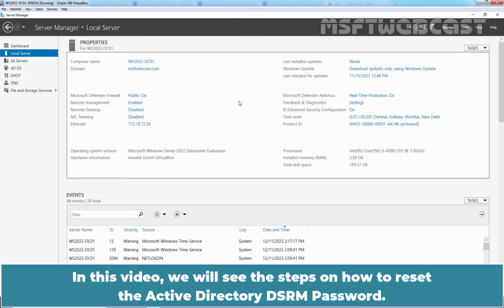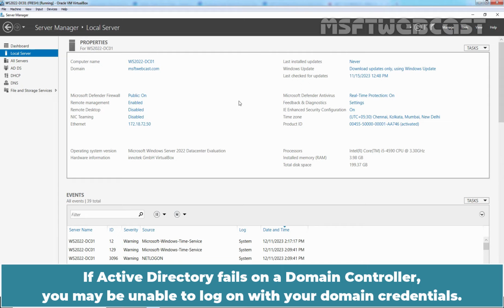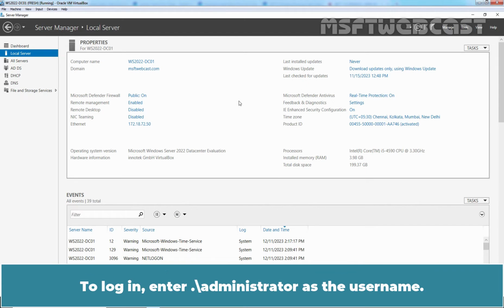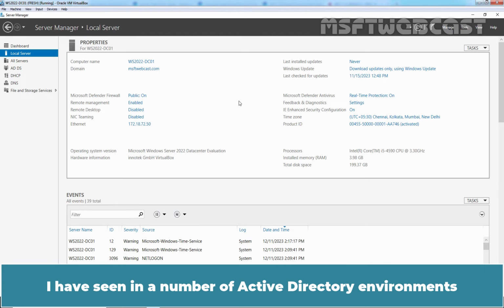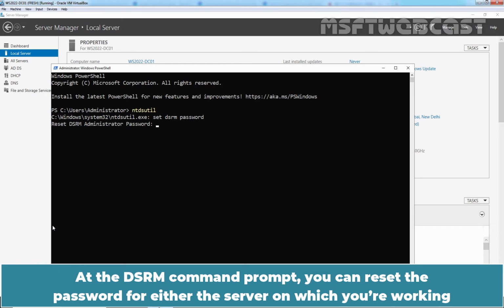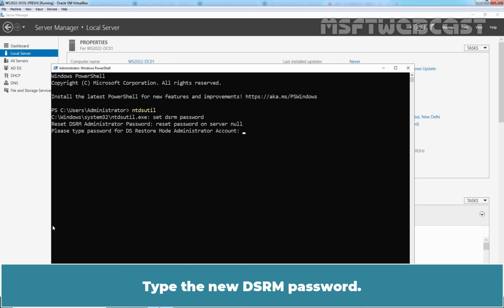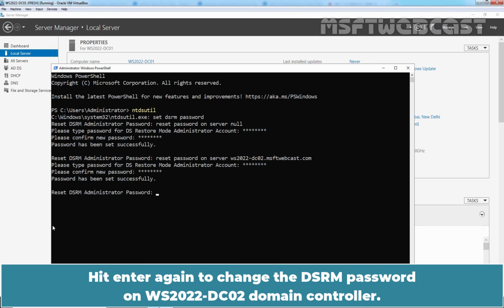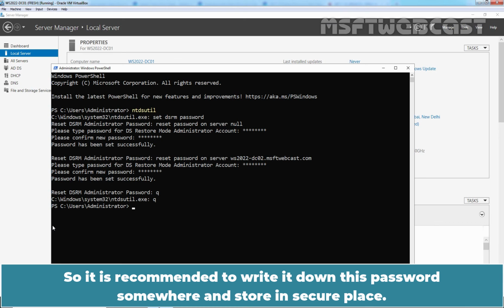40. How to Reset the Active Directory DSRM Password | Windows Server 2022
Windows Server 2022 Video Tutorials for Beginners:
This is a step by step guide on How to Reset the Active Directory DSRM (Directory Service Restore Mode) Password in Windows Server 2022 Active Directory Domain.